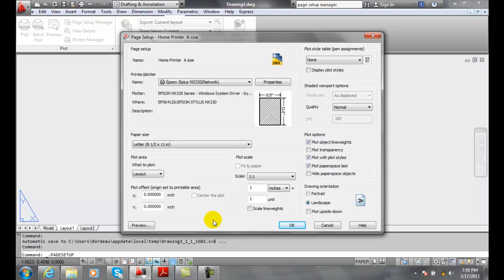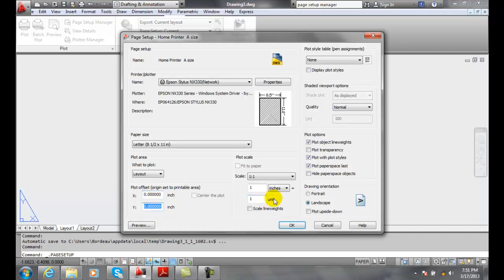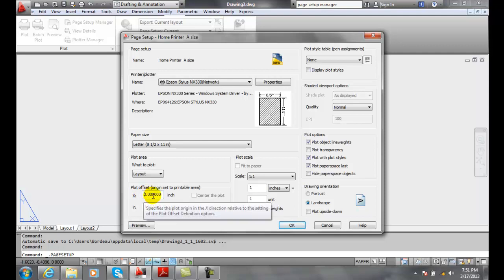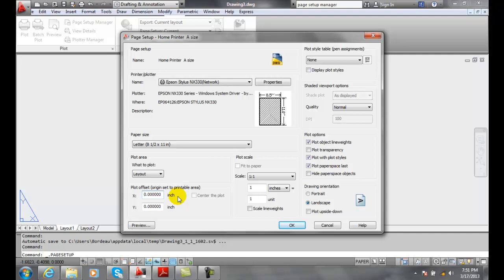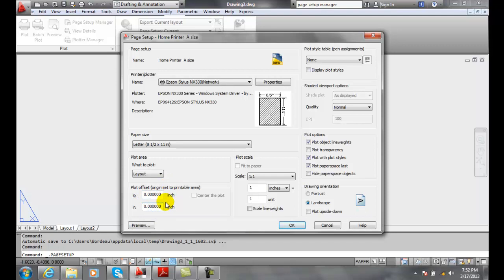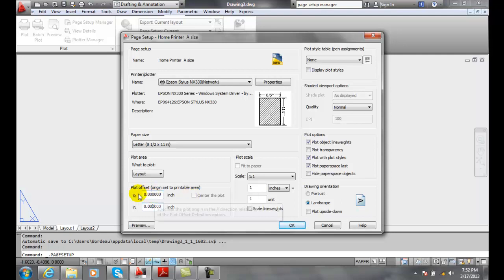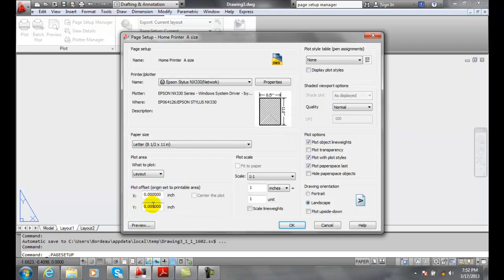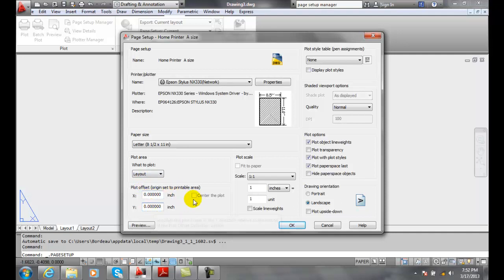AutoCAD II 28-18 Plot Offset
Layout Setup